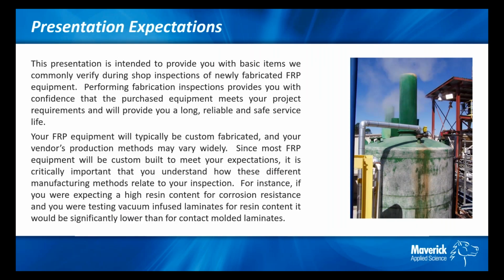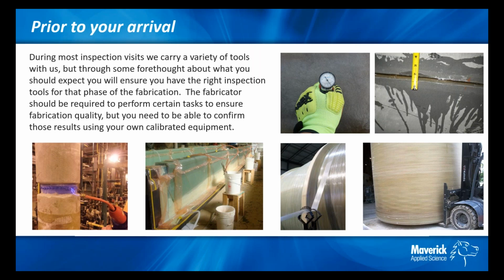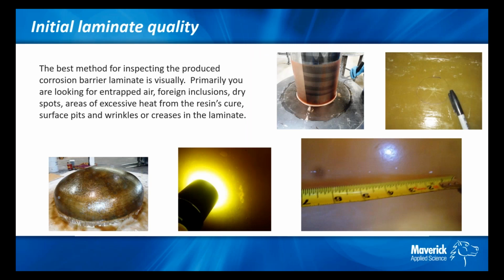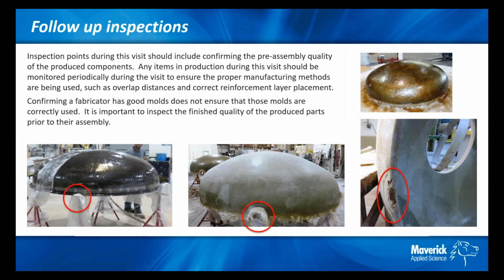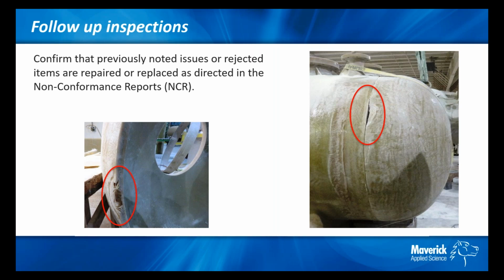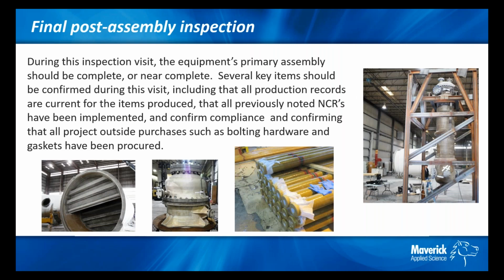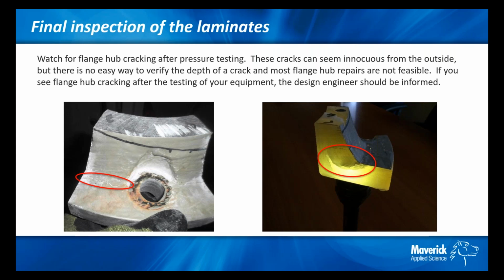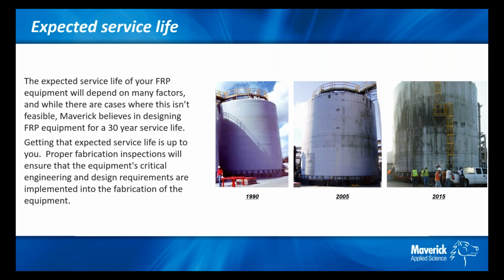Webinar 5 - Shop Non Metallic Inspections - Critical Concerns and Observations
When you’re buying FRP and dual laminate tanks, how do you know what you’re really getting? We’ll tell you how…

When you purchase new non-metallic equipment, performing in-process inspections during the fabrication of that equipment will provide you with increased confidence. You'll be assured that your equipment was fabricated in accordance with the appropriate industry standards.

The production of non-metallic vessels, scrubbers, piping and other equipment utilizes several unique manufacturing methods, with a variety of raw materials which are custom blended by the fabricator.  This Webinar will provide you with the basic requirements for shop inspections including; confirming proper raw materials are being used, verifying the correct manufacturing methods are being used, and verifying that the produced quality of the equipment meets your expectations.